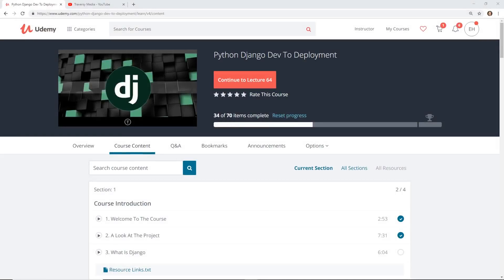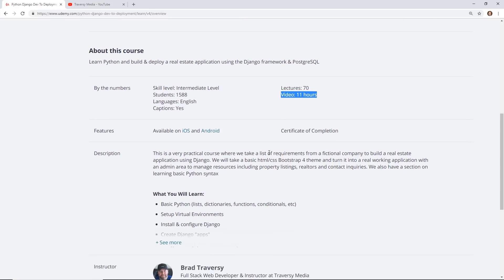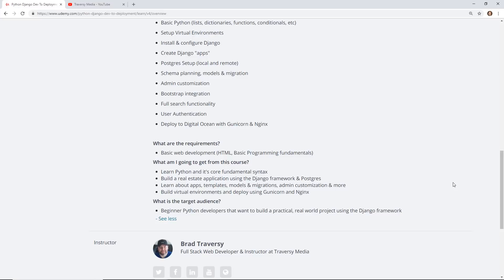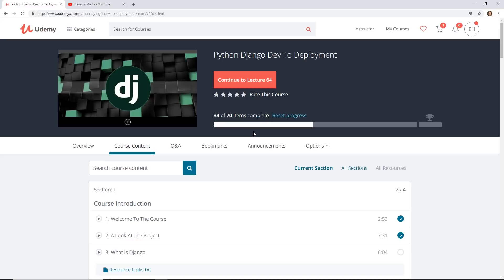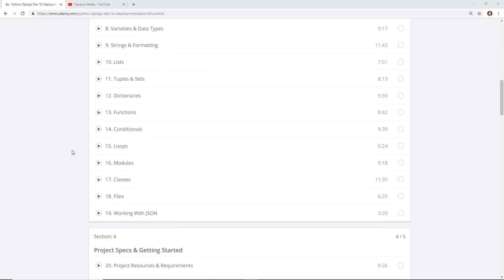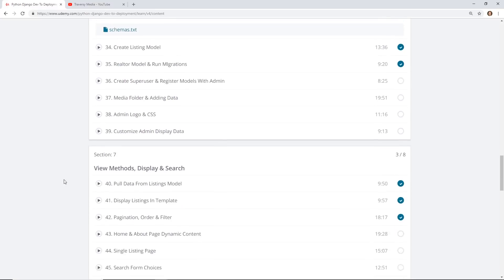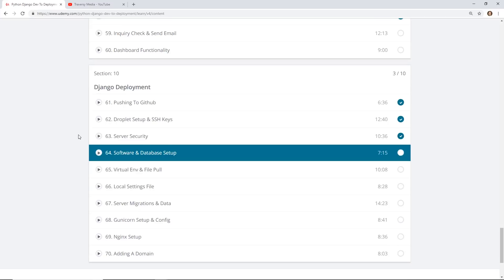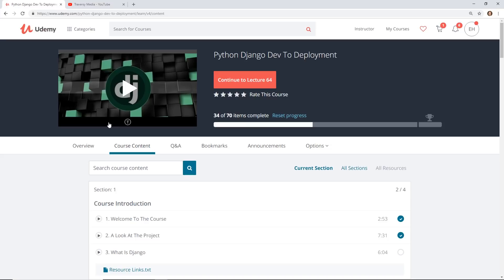Python Django Dev To Deployment By Brad Traversy Course Review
The Python Django Dev To Deployment is an excellent course made by Brad Traversy.

In this course Brad goes over everything you need to know to get started with Django. This Udemy course has everything you need to know to learn Django.